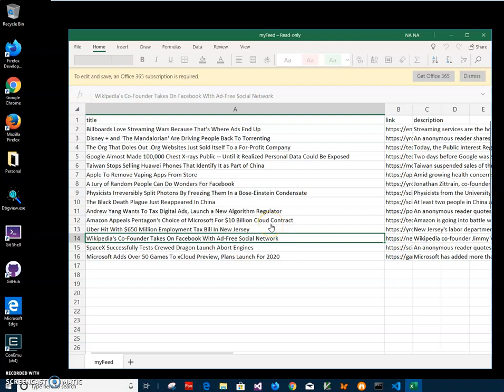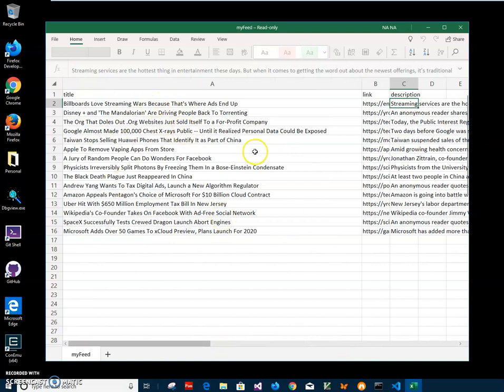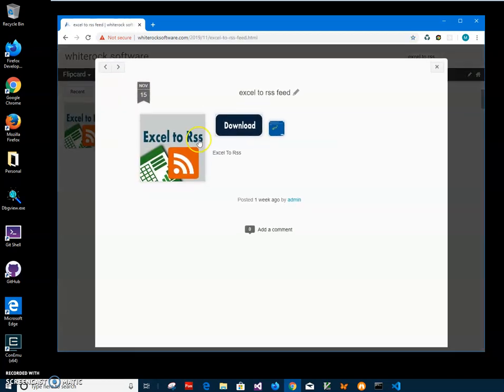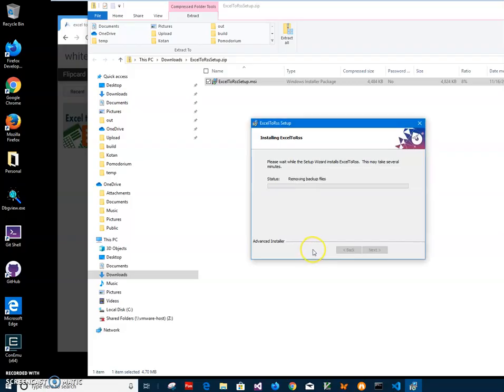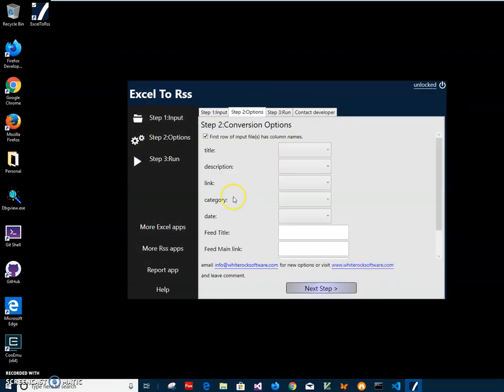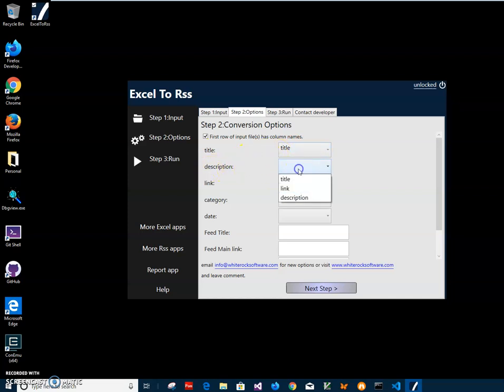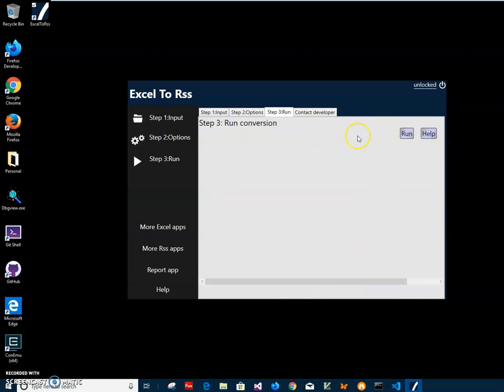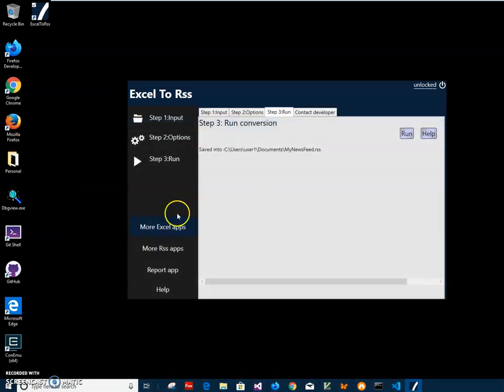Excel To Rss